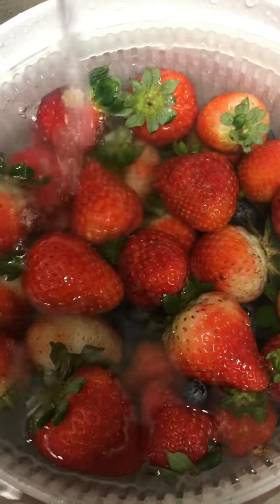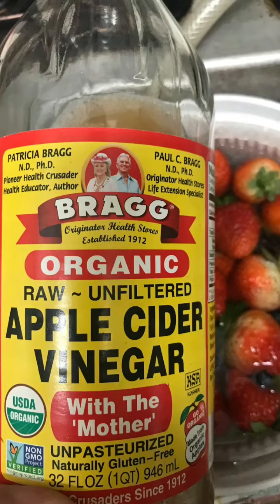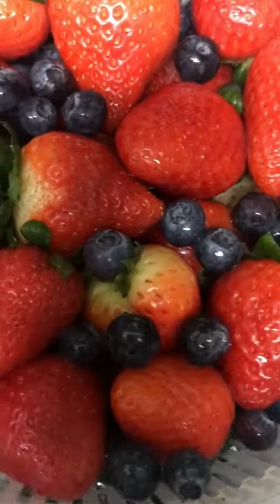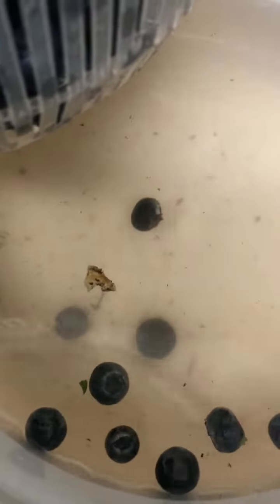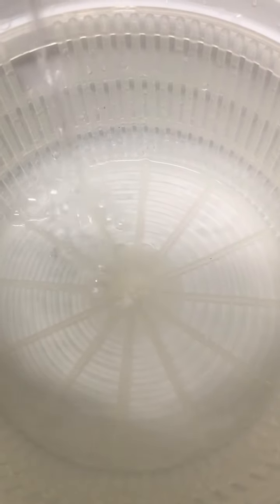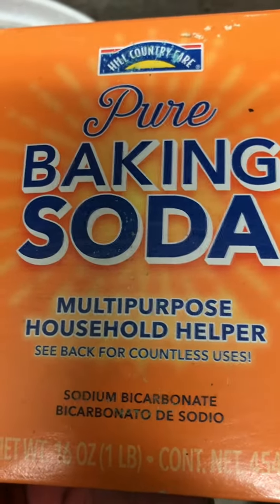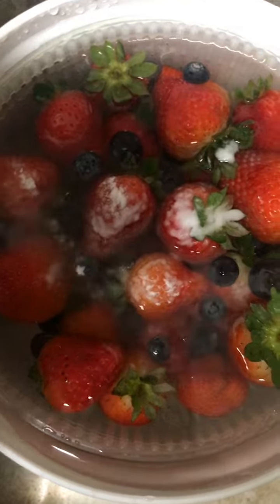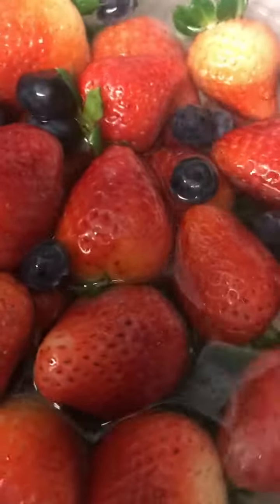Washing Fruits & Vegetables using Apple Cider Vinegar & Baking Soda to Remove Bacteria & Pesticides